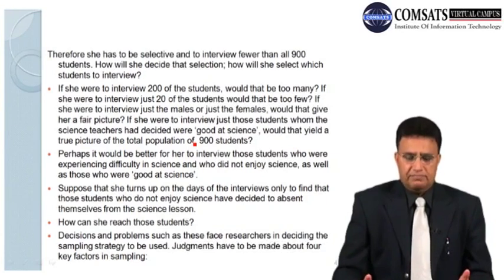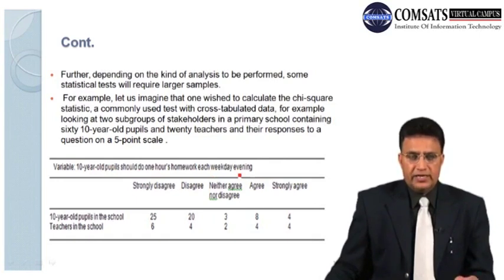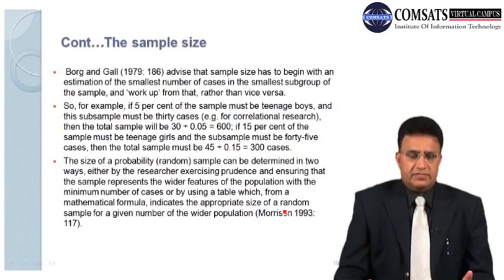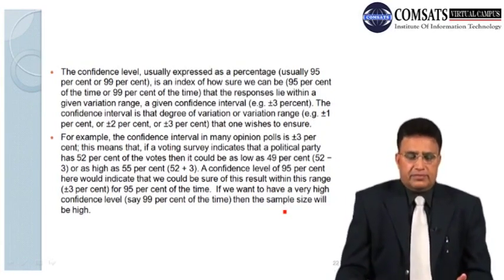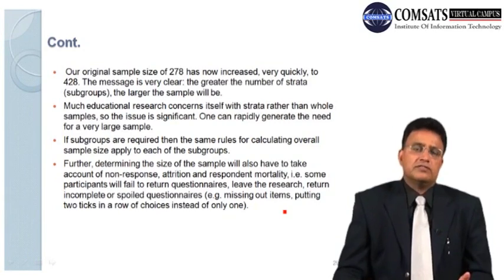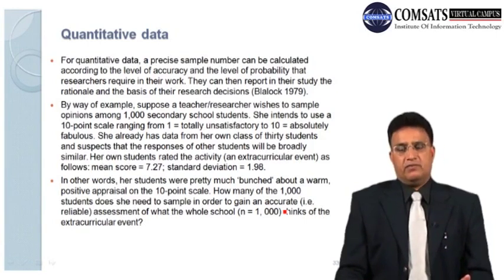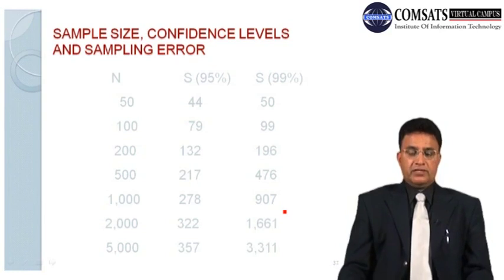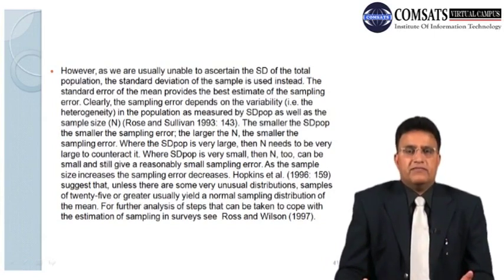PROPORTION OF SAMPLE SIZE TO POPULATION ENG505 LECTURE in Hindi Urdu 09